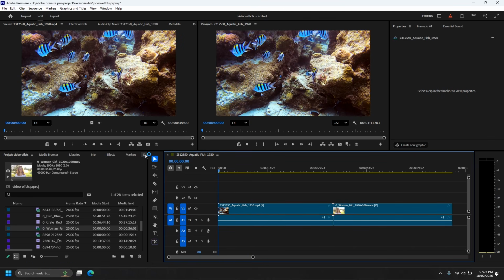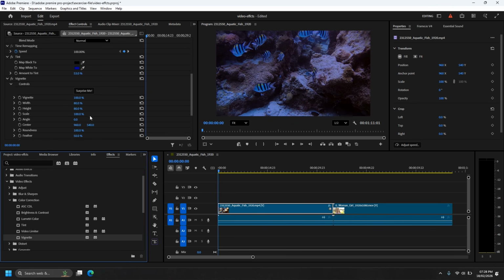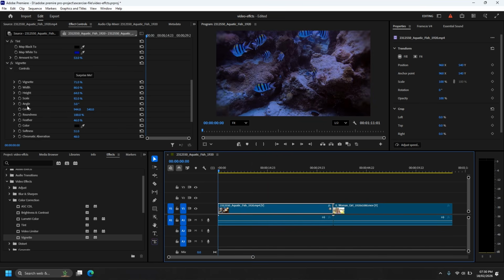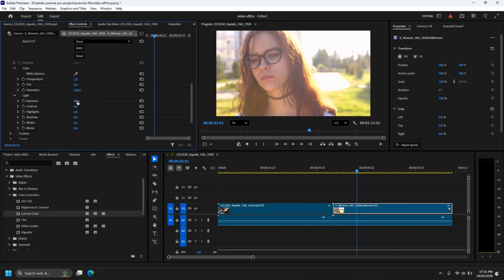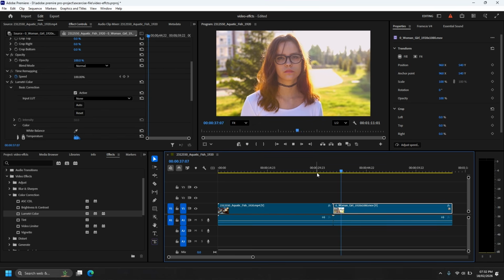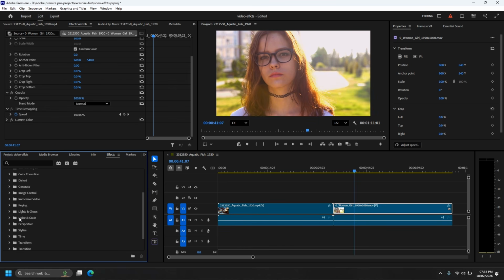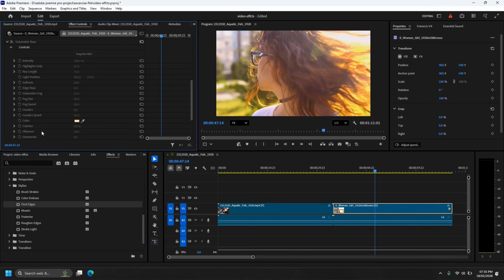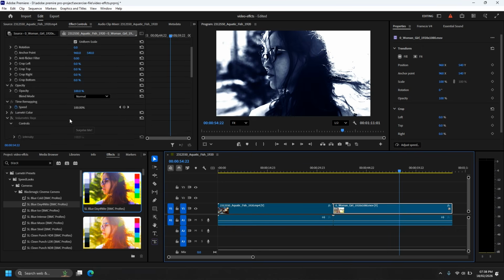Video Effects in Adobe Premiere Pro | Create Professional Effects Step by Step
Want to make your videos more creative and professional? In this Adobe Premiere Pro tutorial, I'll show you how to use Video Effects to enhance your footage and create eye-catching results.

You'll learn how to apply effects, adjust their settings, combine multiple effects, and create smooth visual changes using keyframes. These techniques are useful for YouTube videos, reels, commercials, tutorials, and cinematic projects.